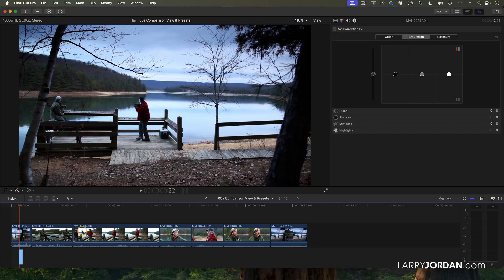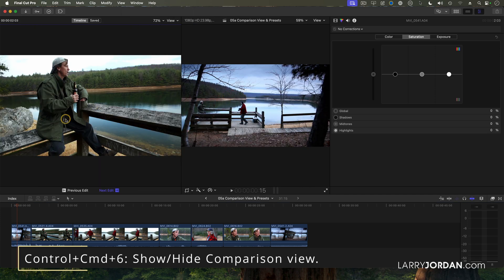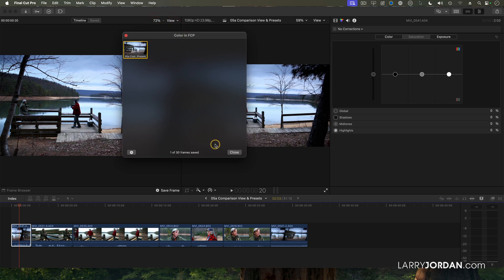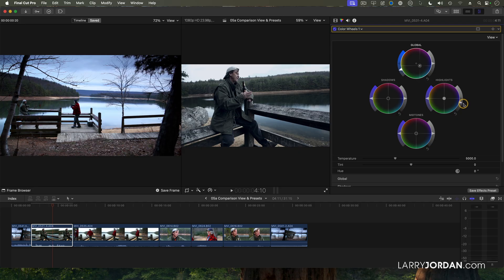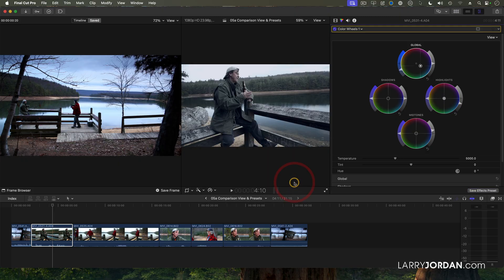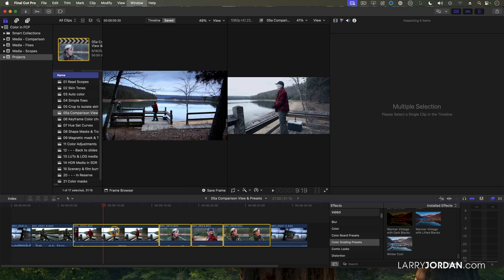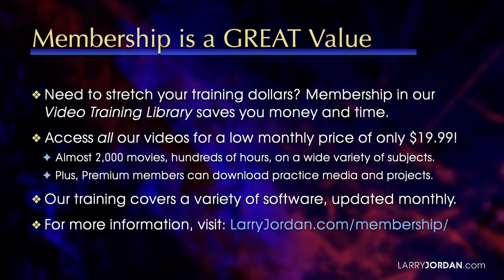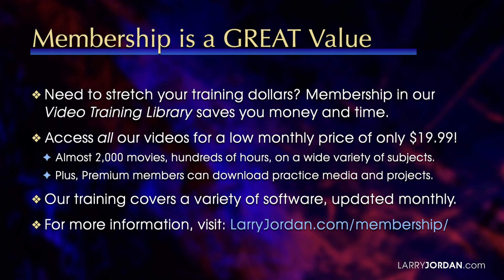What does Comparison View do in Final Cut Pro 11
🎬 Welcome to Larry Jordan's Official Channel! Your go-to hub for expert insights on video editing, post-production, and media workflows.

👉  Comparison view quickly allows comparing the look of any timeline clip to the clips preceding and following it. Even better, it supports building a collection of “looks” you can use to compare any timeline clip to up to 30 timeline images.

In this webinar excerpt, Larry shows you how this feature works, along with how to create and save custom color presets using Apple Final Cut Pro 11.

📽️ This is an excerpt from a June 18th, 2025 webinar: “Video Scopes & Color Grading in Apple Final Cut Pro 11."

Want to own the complete webinar?

📚 Check Out Larry’s Must-Read Books:
1️⃣ Final Cut Pro Power Tips: Get it on Amazon
2️⃣ Techniques of Visual Persuasion: Get it on Amazon

✉️ Sign up for Larry’s FREE newsletter, Edit Smarter: Sign Up